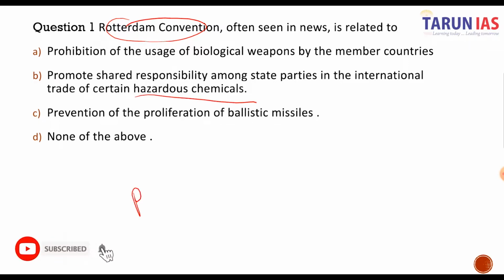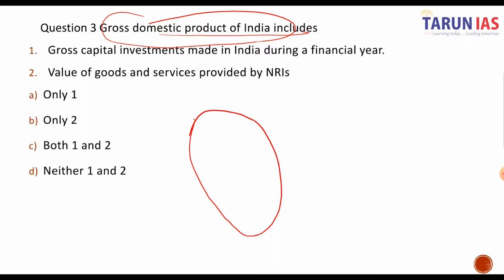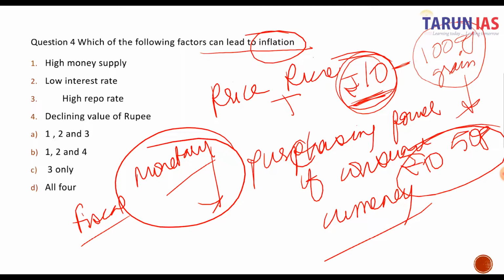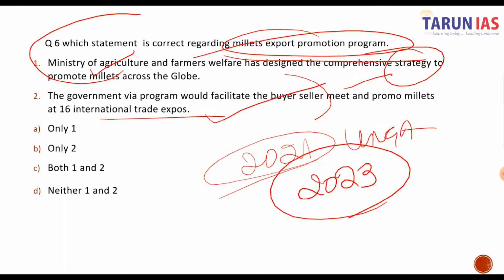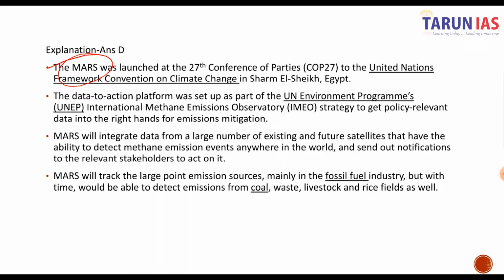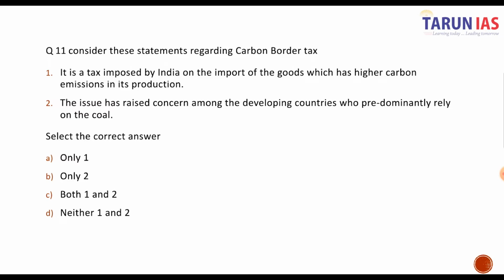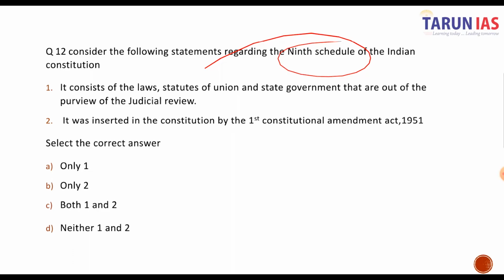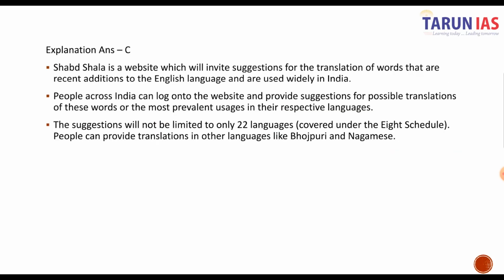Weekly Current Affairs | Weekly Compilation of Current News | Important News | Tarun IAS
In this session, We will cover important weekly news from different Sources. These News and PDF are relevant for the UPSC 2022-23 as well as other govt exams also.